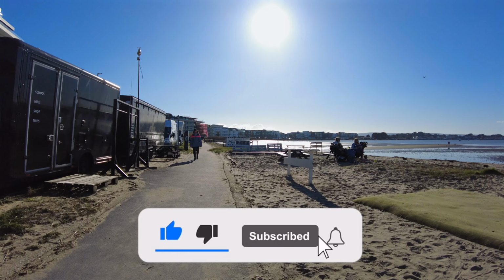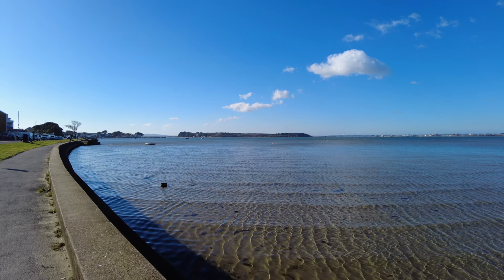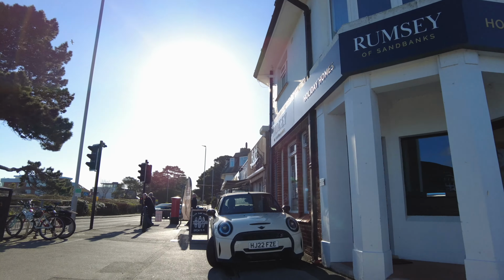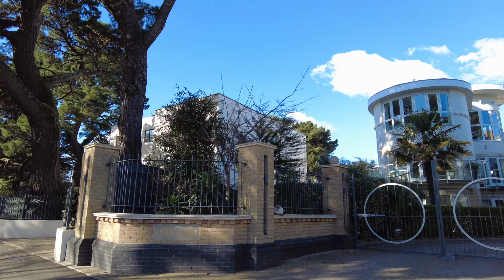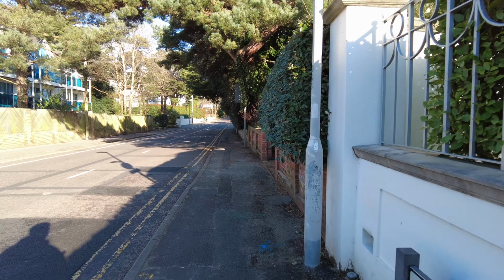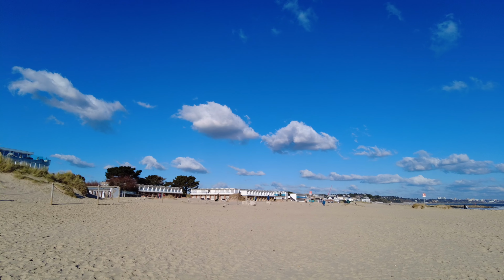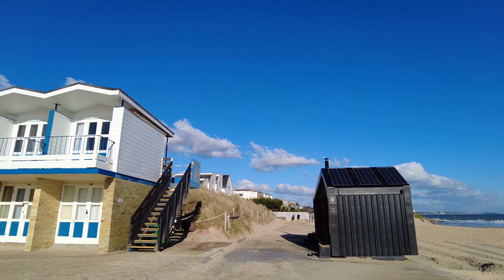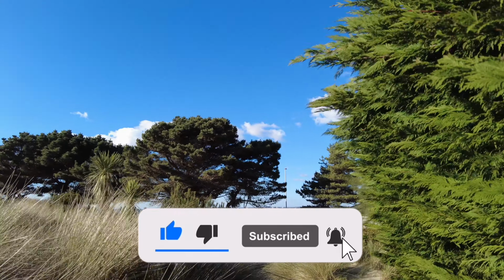Sandbanks Walking Tour - Is this the most expensive place to live in the UK?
Join me on this stunning Sandbanks walking tour as we explore one of the most expensive and exclusive places to live in the UK! Nestled on the beautiful Dorset coast, this luxurious peninsula in Poole is famous for its million-pound mansions, celebrity homes, golden sandy beaches, and breathtaking sea views. But what makes Sandbanks so special? And is it really worth the hype?

In this video, we’ll take a leisurely seafront walk through this prestigious location, showcasing Sandbanks Beach, Poole Harbour, luxury waterfront properties, local attractions, and things to do in the area. Whether you’re planning a holiday in Dorset, a weekend break on the south coast, or looking for must-visit UK travel destinations, this tour is perfect for you!

📍 Highlights include:
🏡 A look at the multimillion-pound homes in Sandbanks
🌊 A stroll along the award-winning beach
⛵ Views of Poole Harbour & Brownsea Island
🍽️ Nearby cafés, restaurants, and places to eat